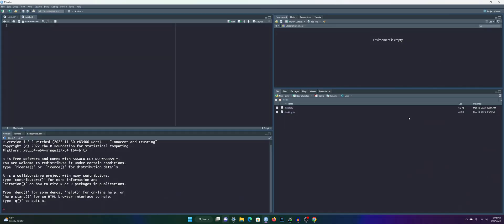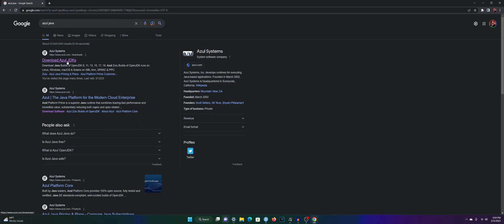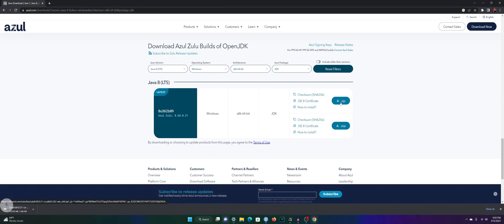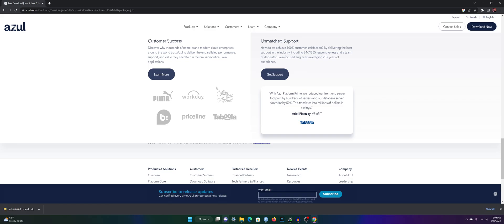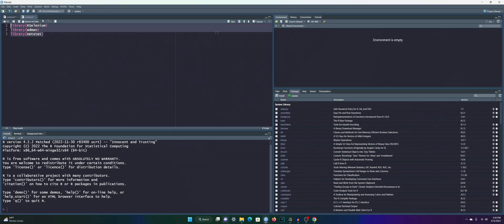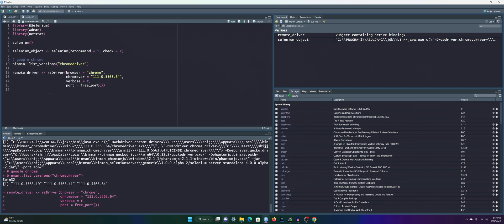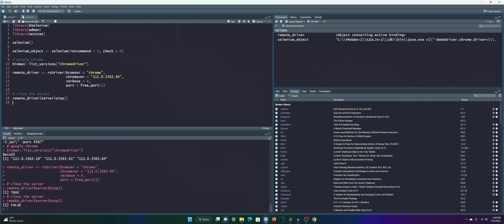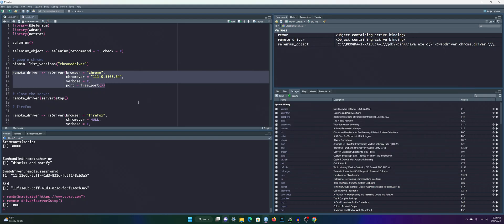The Complete RSelenium Installation Guide (2023)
This video will walk you through how to properly install RSelenium on your machine to perform web automation.